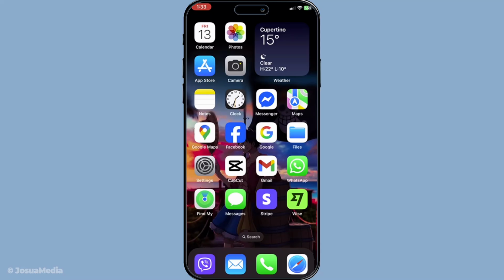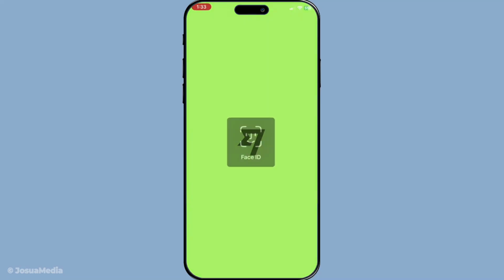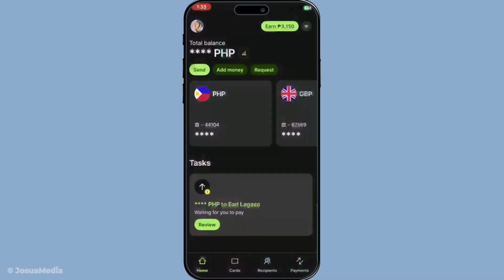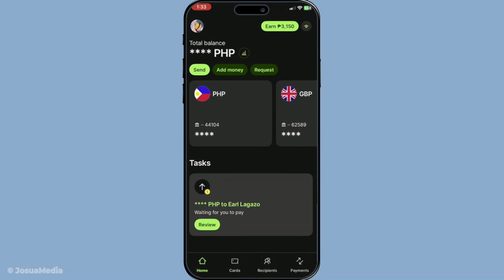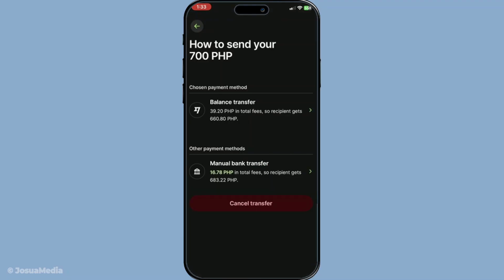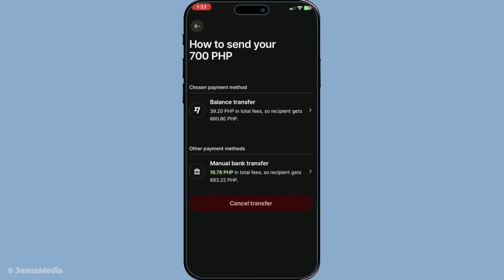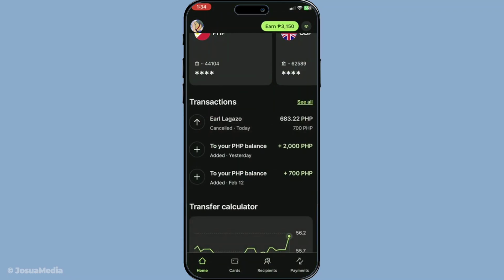How To Cancel Transfer On Wise (Easy) (Full 2025 Guide)